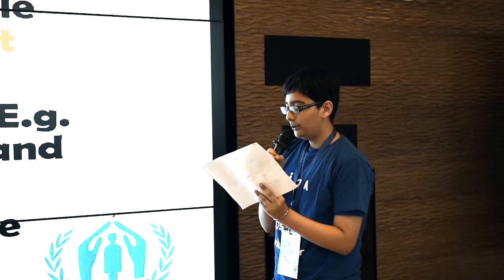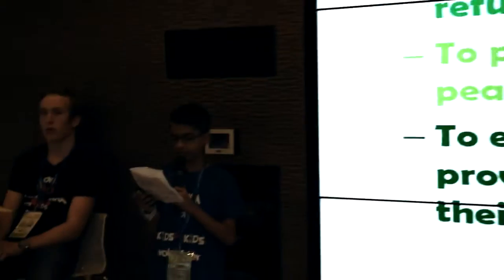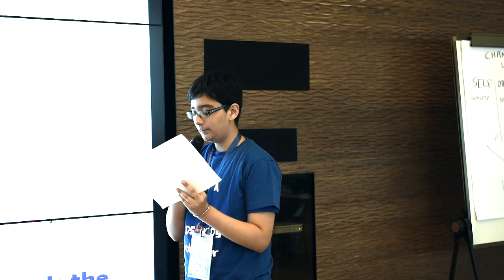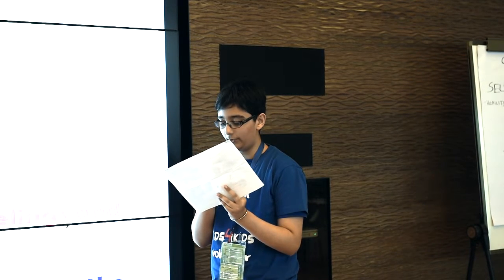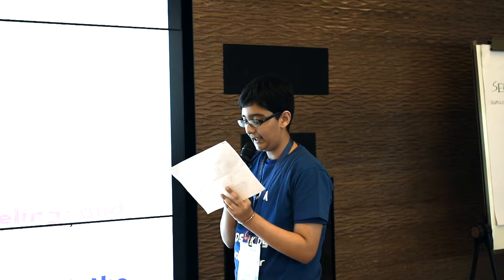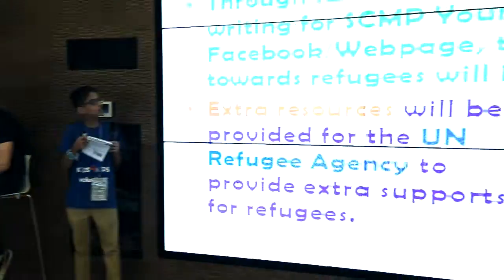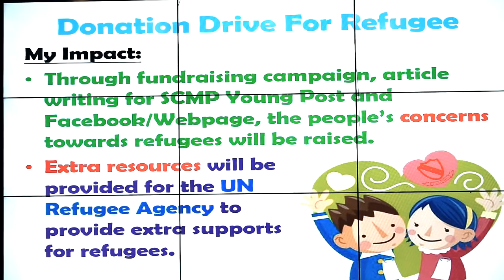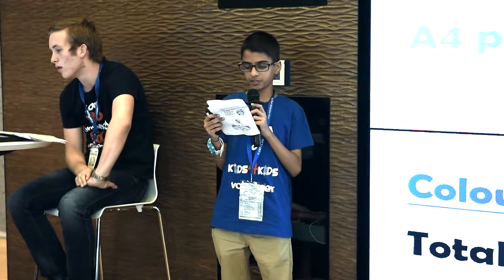Kids4Kids | Fundraising For Refugee| 2015 Pitch Team | Action for a Cause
About Action for a Cause
Action for a Cause empowers youth teams to realise their community project ideas by providing seed funding and mentor guidance through every stage of implementation.

關於為善行動
為善行動通過在社區項目實施的各個階段為學生提供種子資金和導師支援，使青年團隊能夠實現其社區項目構想。

ABOUT KIDS4KIDS
Kids4Kids is a Hong Kong based non-profit organisation founded in 2010. It empowers young people to become changemakers by creating a network that inspires creativity and builds capacity for them to be problem solvers in the real world.

關於童協基金會
童協基金會是香港一間註冊於2010年的非牟利機構，致力激發年輕人的潛能及創意去使他們成為變革者，並學習解決社會上的難題，為社區帶來正面影響。

OUR PROGRAMS 我們的服務
Buddy Reading | 童協伴讀樂
My Story Creation｜我的故事創作
Code + Create｜編碼行空
Powered by Service | 敢‧想–校園設計師培訓課程
Powered by Youth | 敢‧創 – 社區設計師培訓論壇
Action for a Cause｜為善行動